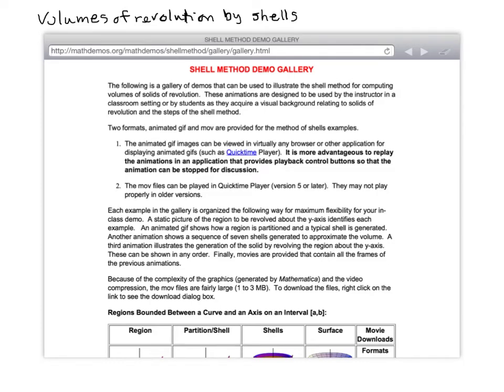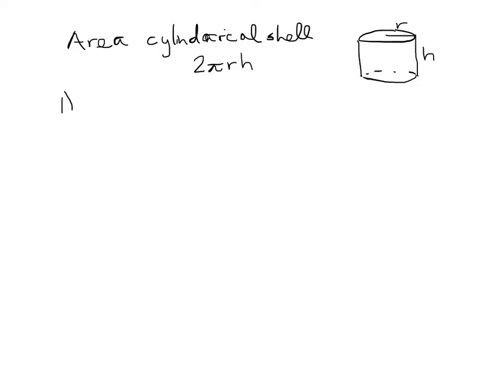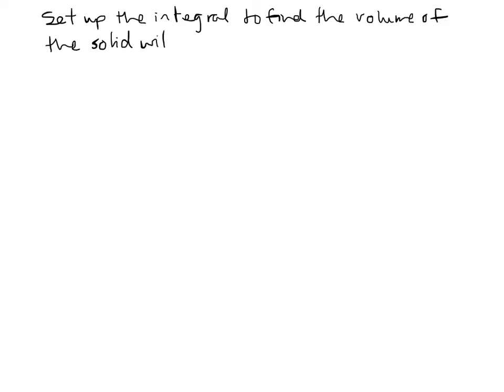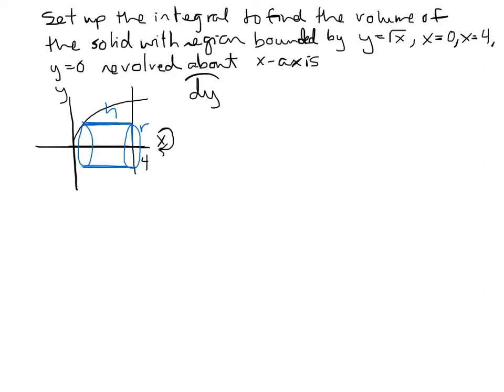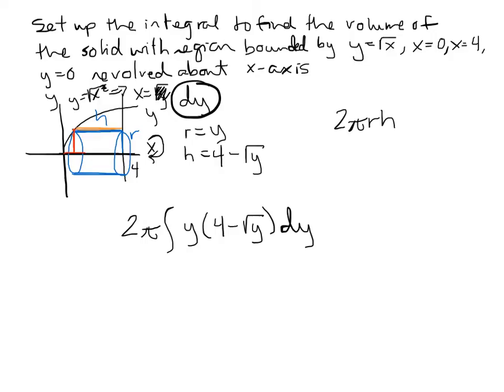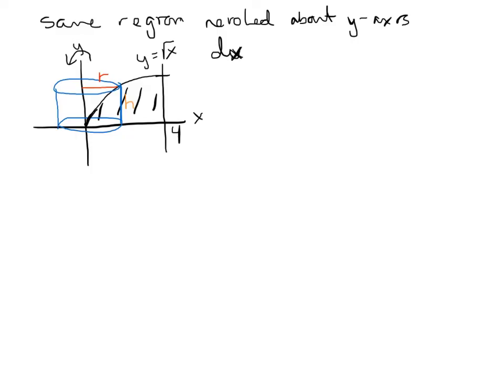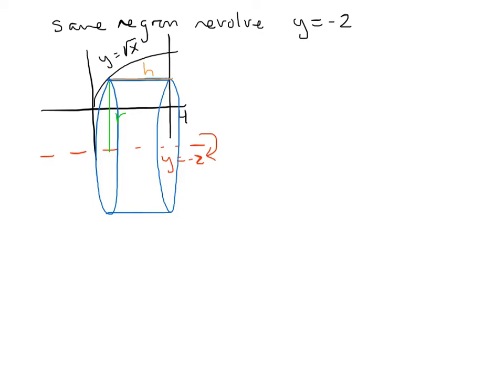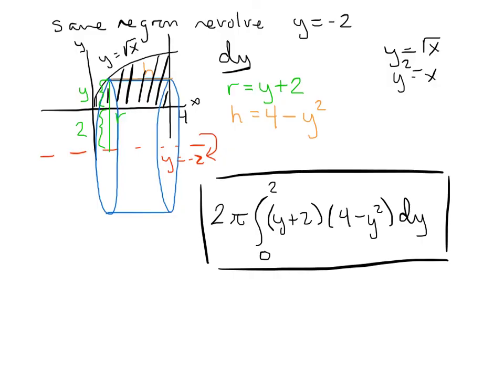Volume of Revolution: Shells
volumes of rev shells